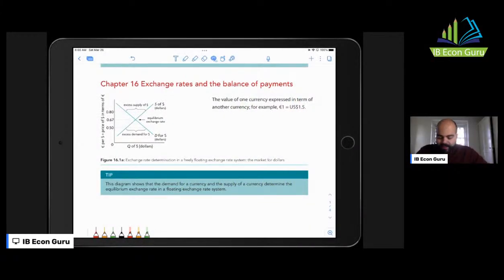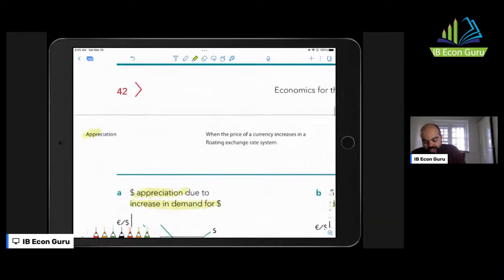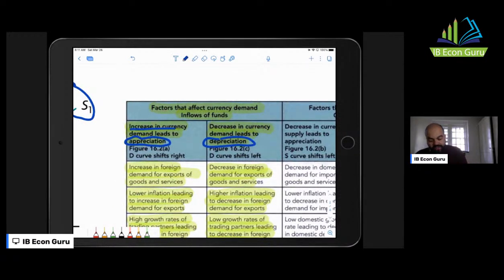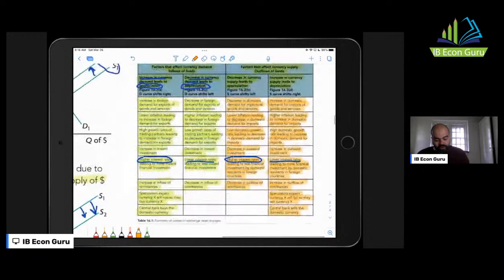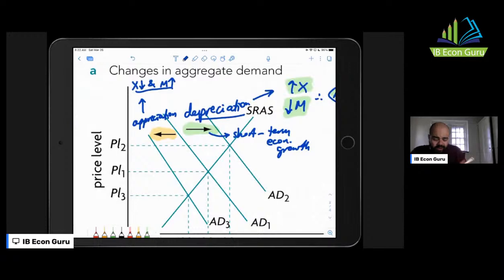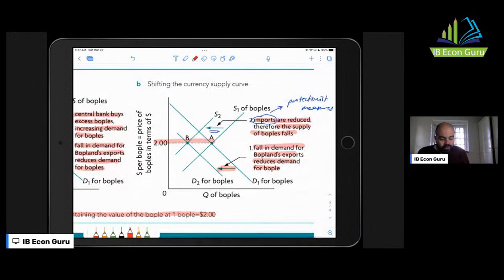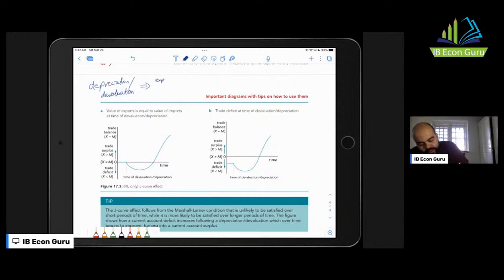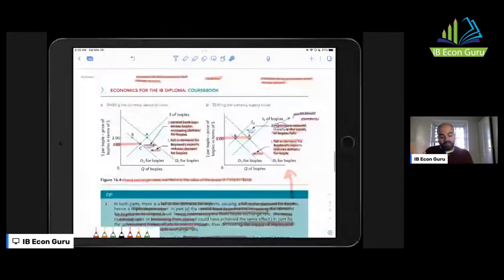IB Economics Exam Review - Session 7: Exchange rates and causes and consequences of change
4- Buy the textbook used in these livestreams and videos

7 reasons you should join the IB Econ Guru channel as a member:

1- Exclusive content for members-only, updated weekly!
2- Exam practice questions and sample responses from papers 1, 2 and 3!
3- Videos discussing real-world examples!
4- Members-only live-chats and Q&A sessions!
5- Access to the entire Development Economics unit!
6- Access to review videos for the entire IB Economics syllabus!
7- Priority reply to comments!